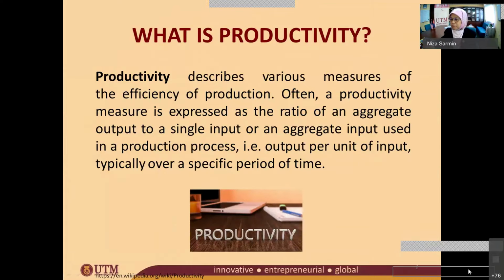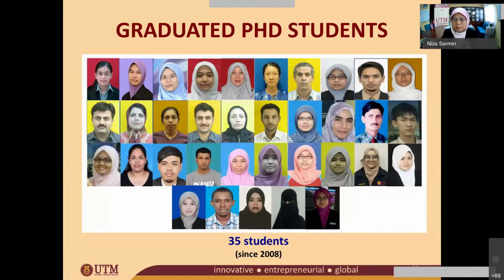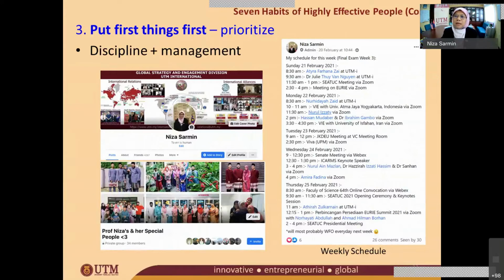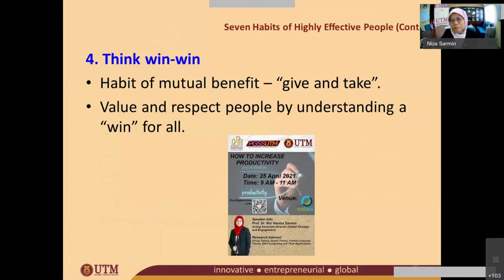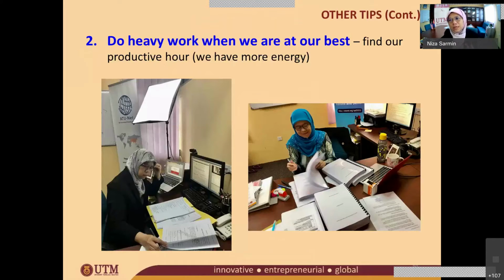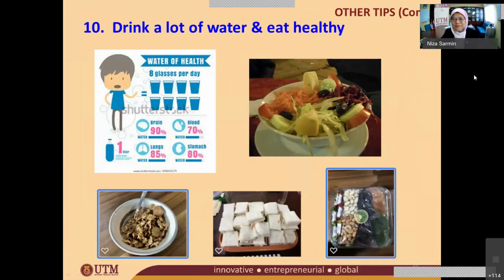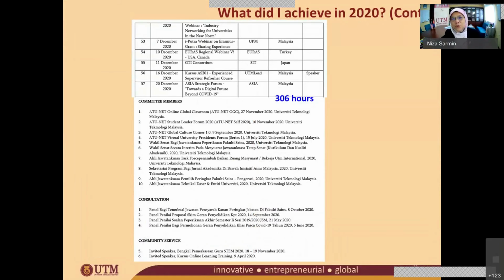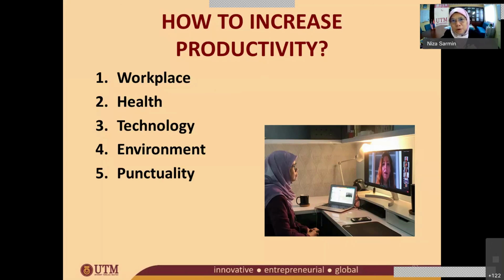How To Increase Productivity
Organized by,
Post Graduate Student Society 2020/2021
School of Civil Engineering (PGSS-SKA)